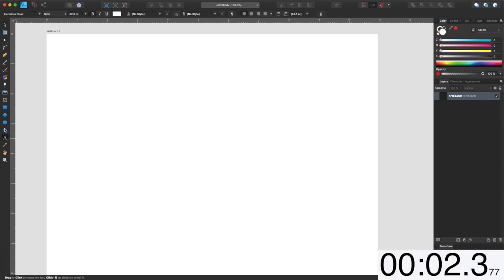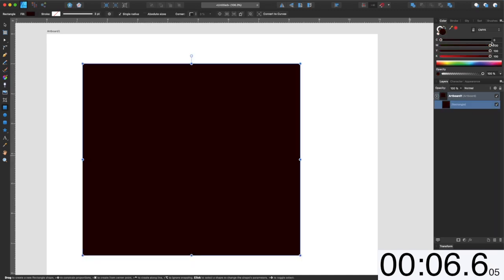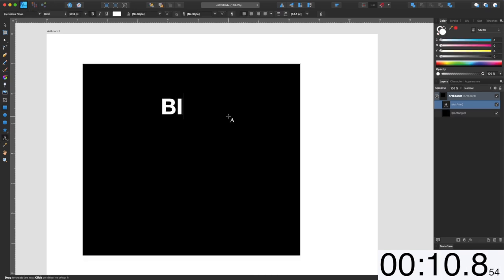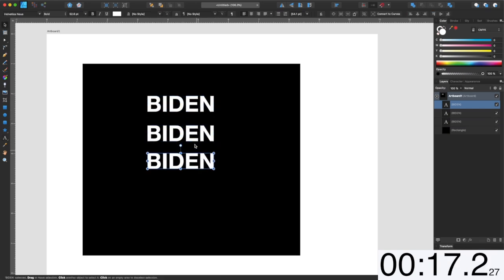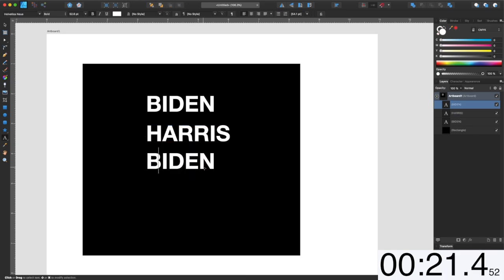How Fast Can I Design This Shirt? Quick and Easy Biden Harris TShirt Design using Affinity Designer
How Fast Can I Design This Shirt? Quick and Easy Biden Harris TShirt Design using Affinity Designer. See me create a design from scratch in less than 2 minutes.

👕 My Etsy Store: